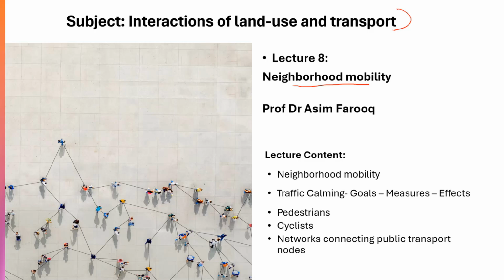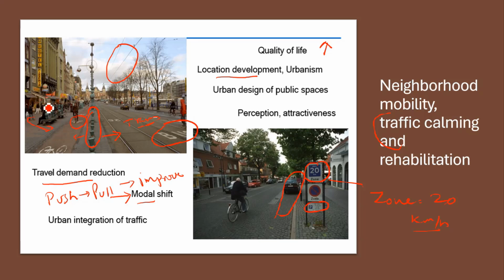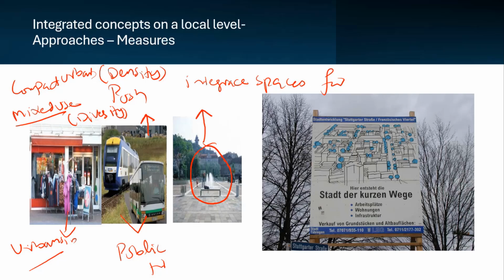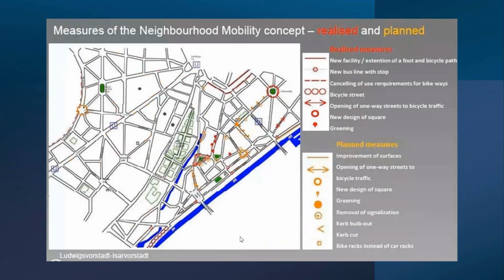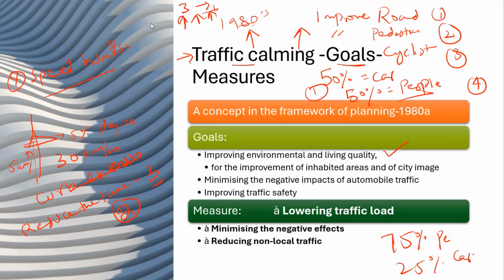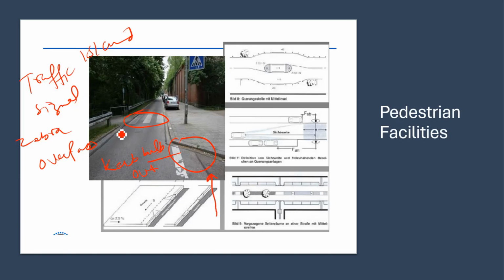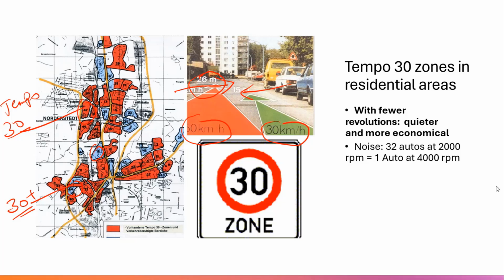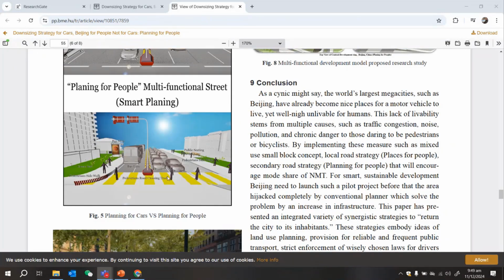Neighborhood Mobility: Concept and Measures by Prof Dr Asim Farooq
Lecture Content"

Neighborhood mobility
Traffic Calming- Goals – Measures – Effects
Pedestrians
Cyclists
Networks connecting public transport nodes

What is Neighborhood mobility ?